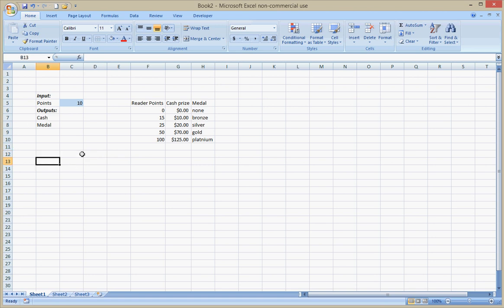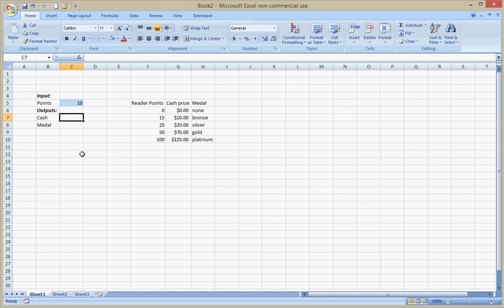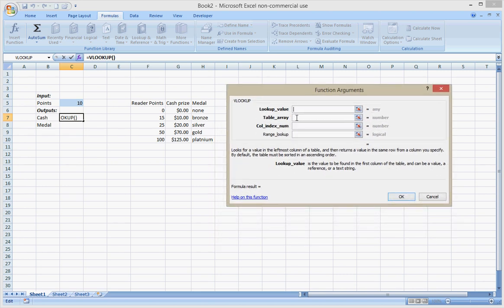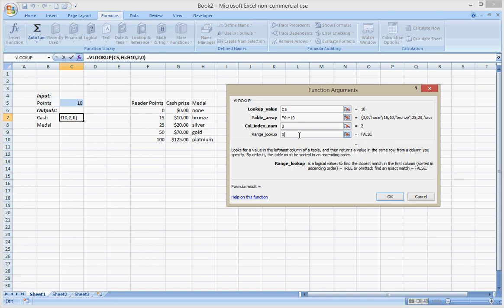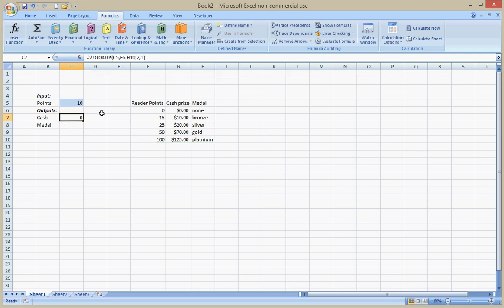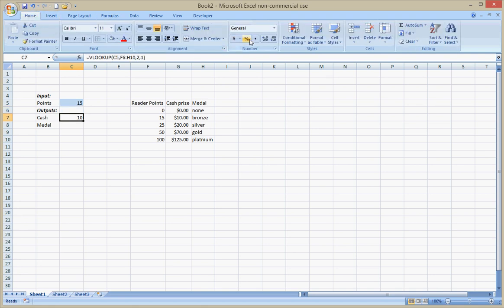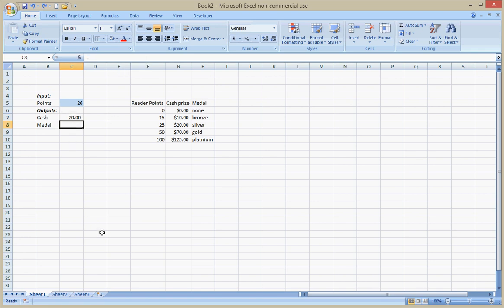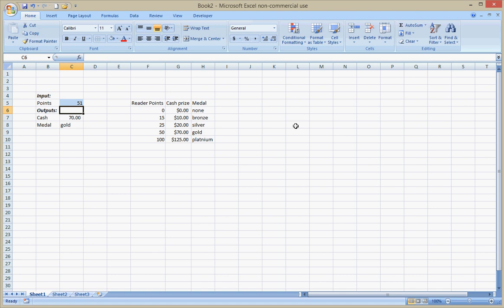FI 4080 Vlookup